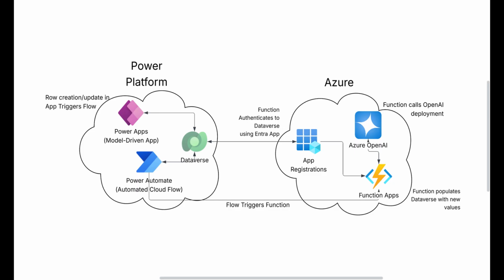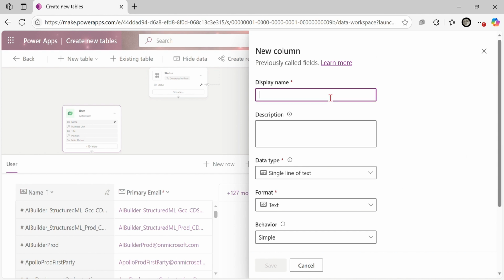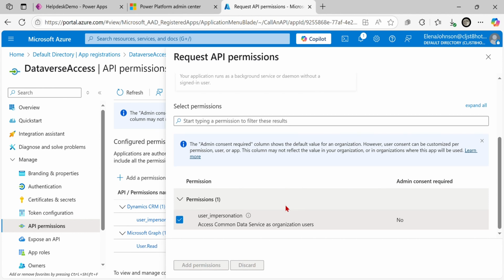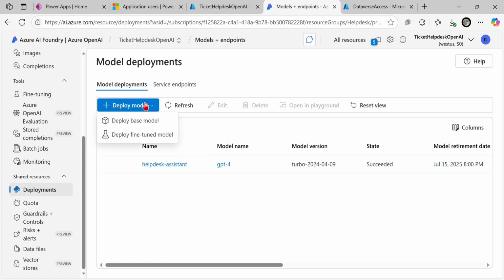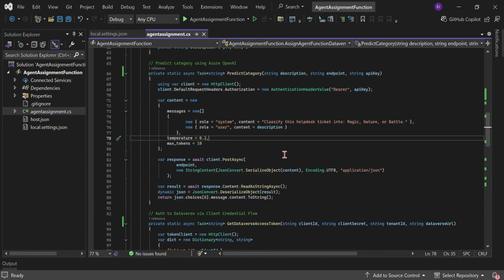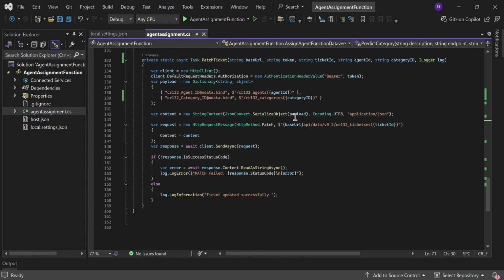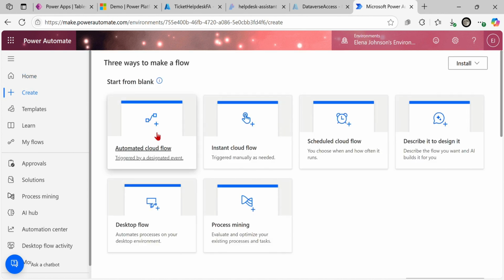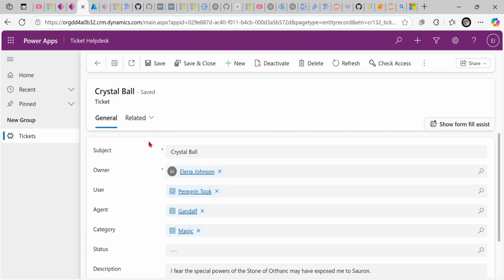Integrate Power Platform with Azure Functions and OpenAI (Demo)